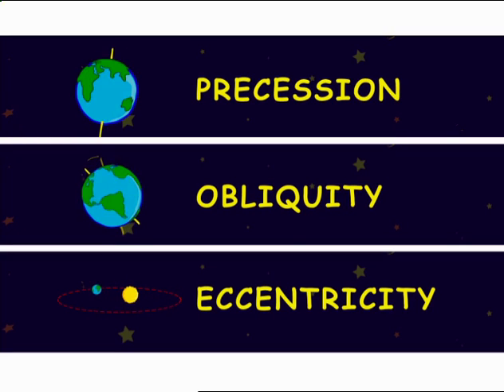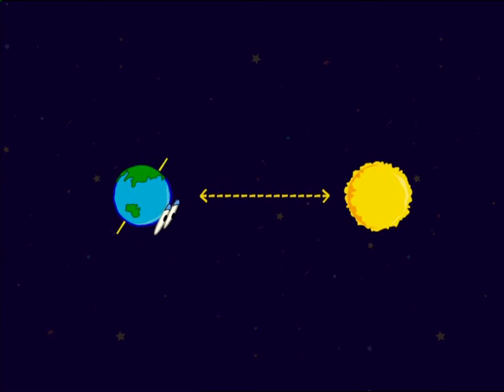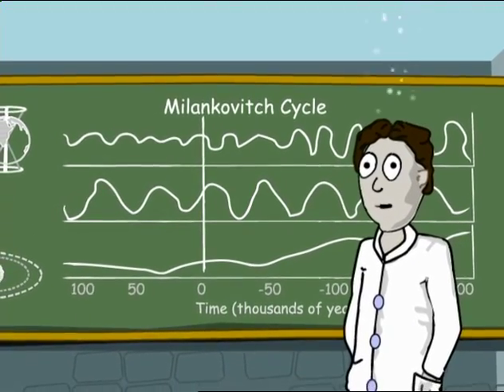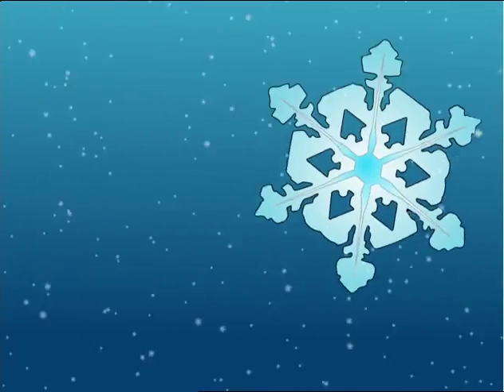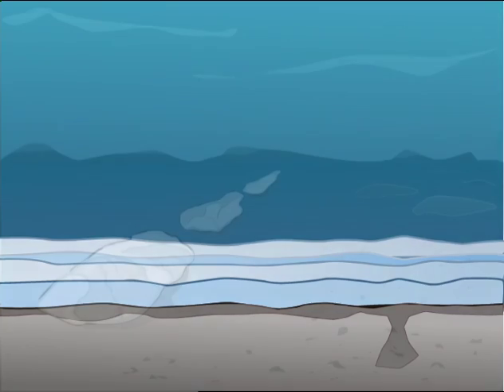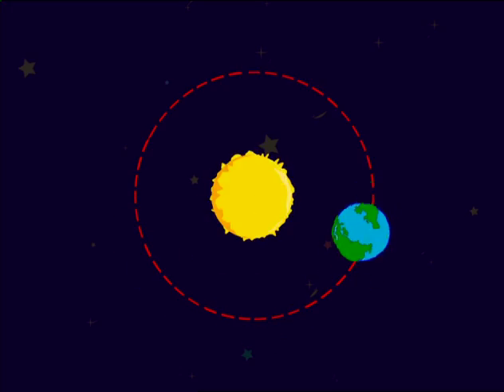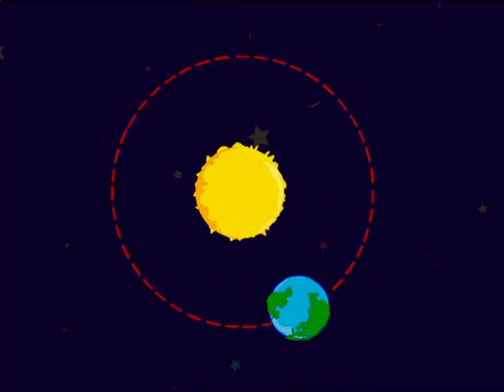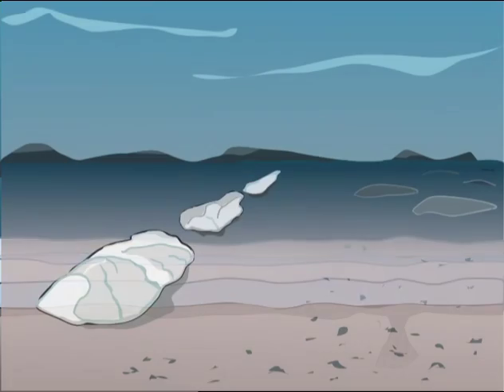Indiana State Museums "Ice Age Tunnel" SD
Bennett produced this charming animated music video to explain how glaciers formed Indiana's landscape. Fair warning: you'll be humming the chorus song all day long.